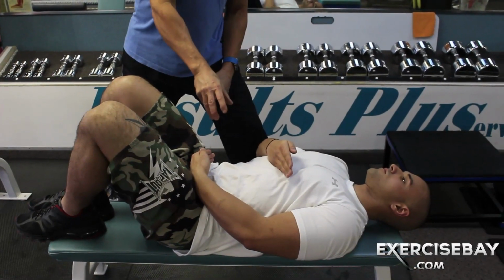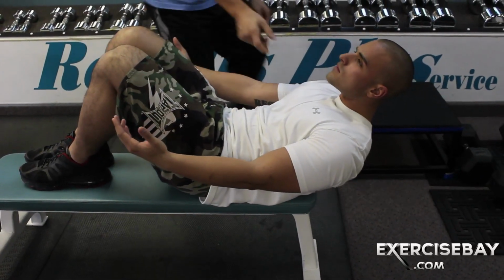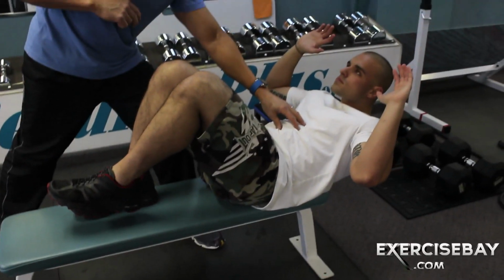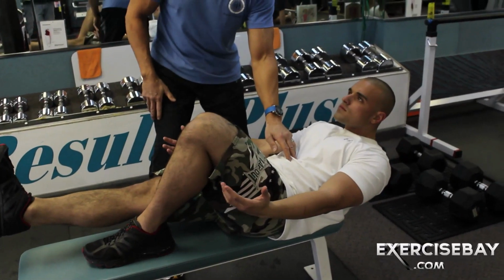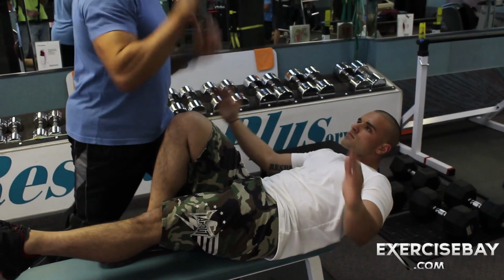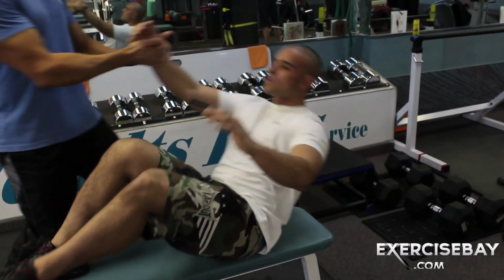ABS (8-PACK) OK I WILL SETTLE FOR 6! Lesson Plan DAVE PARISE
YOU CRUNCH A BUNCE TO WALK-A HUNCH - HOWS THAT WORKING FOR YA?
Try a smarter more optimal way...